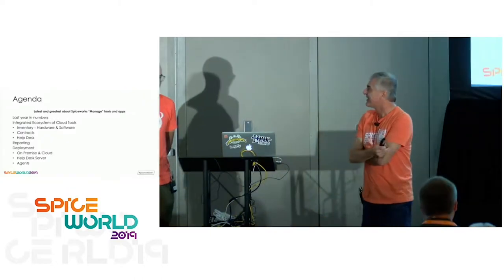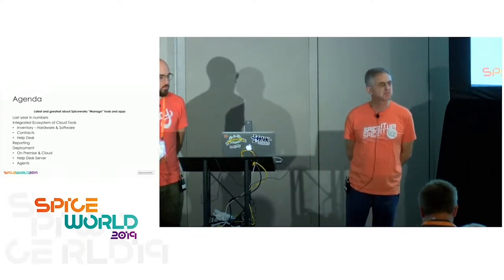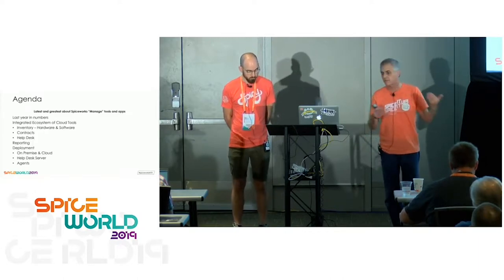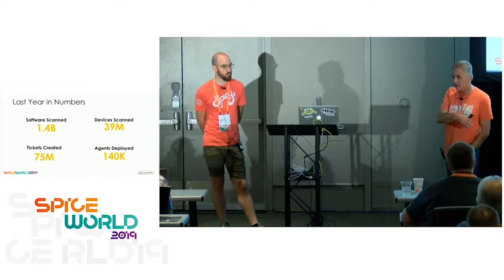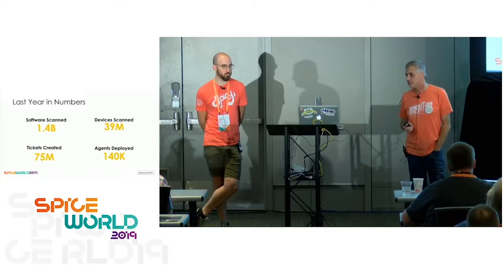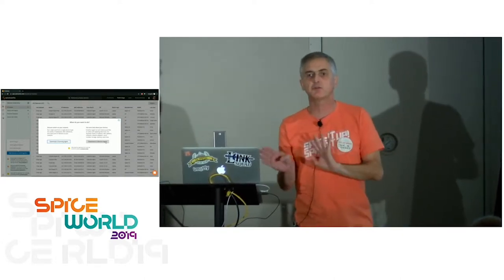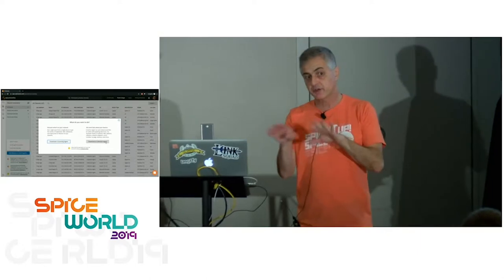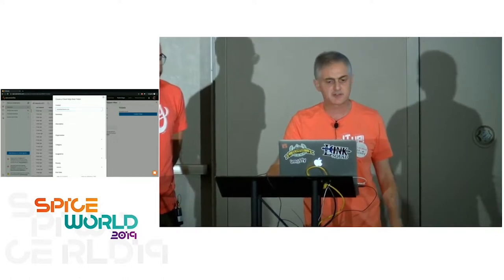Doing IT Better With the Latest Spiceworks Tools and Apps